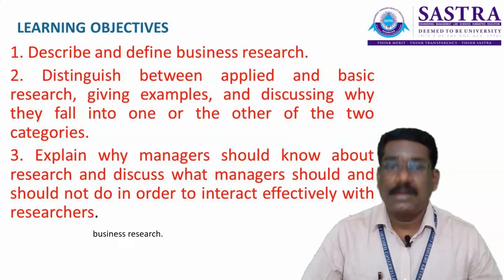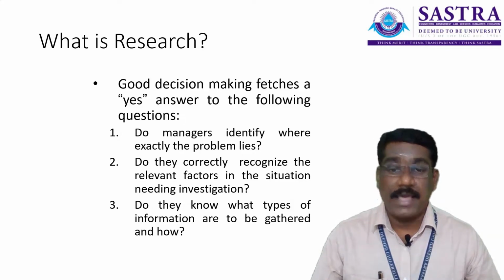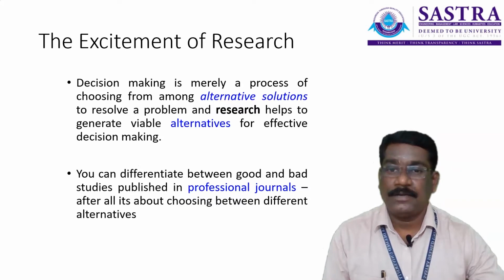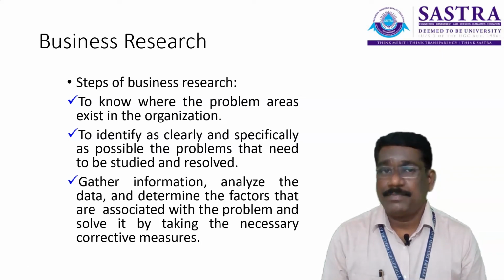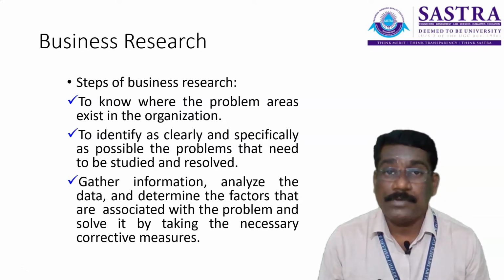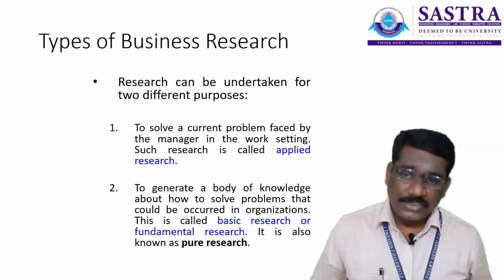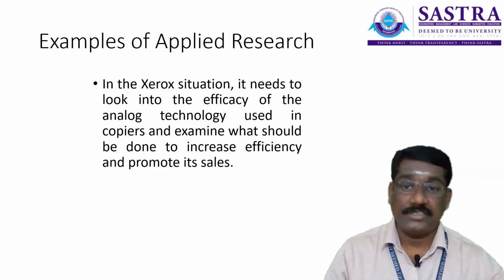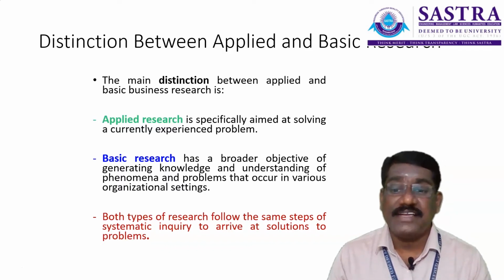Dr Arunkumar -Introduction to Business Research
1. Describe and define business research.
2. Distinguish between applied and basic research, giving examples, and discussing why they fall into one or the other of the two categories.
3. Explain why managers should know about research and discuss what managers should and should not do in order to interact effectively with researchers.
4. Identify and fully discuss specific situations in which a manager would be better off using an internal research team, and when an external research team would be more advisable, giving reasons for the decisions.
5. Discuss what research means to you and describe how you, as a manager, might apply the knowledge gained about research.
6. Demonstrate awareness of the role of ethics in business research.